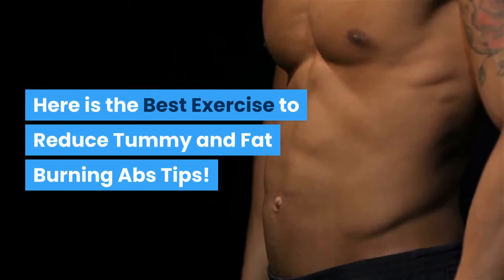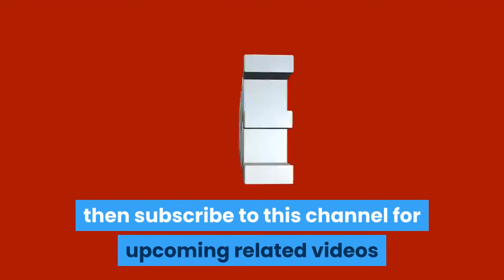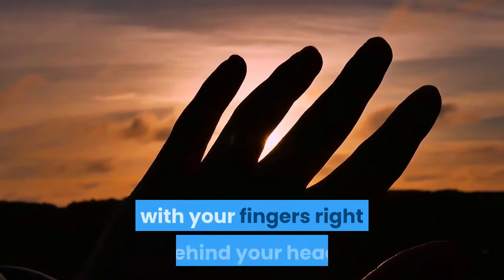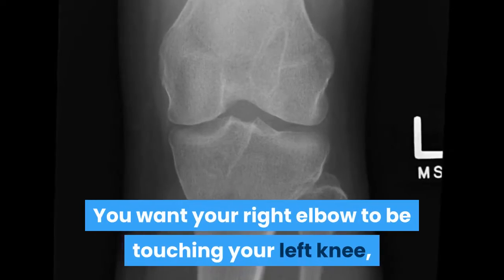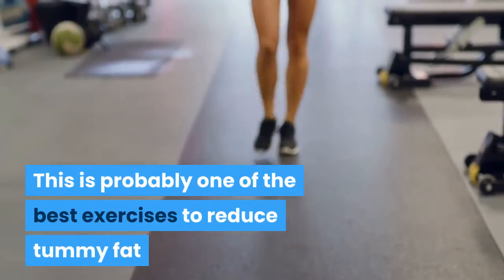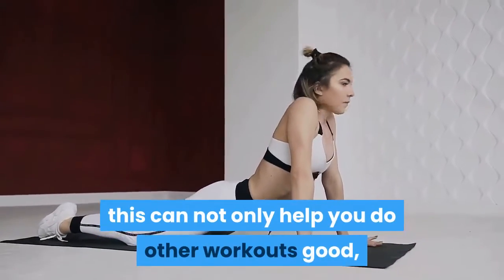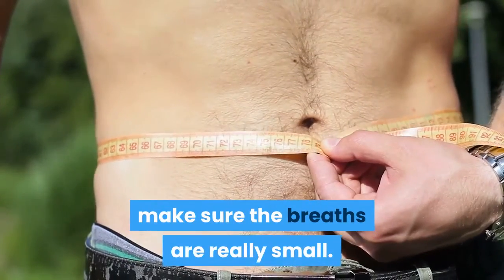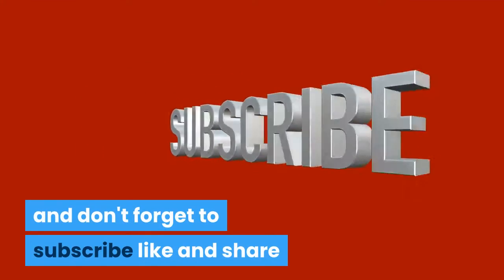How To Lose Belly Fat At Home - Lose Belly Fat Without Exercise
What Exercise One Can Do To Reduce Tummy And Get Abs

Special Discount BONUS
On these products, you wouldn’t wanna miss this: Surly Try it?

About Us!

Comes regarding health & fitness information tips & advice for people looking for natural ways to prevent, treat and heal ailments.